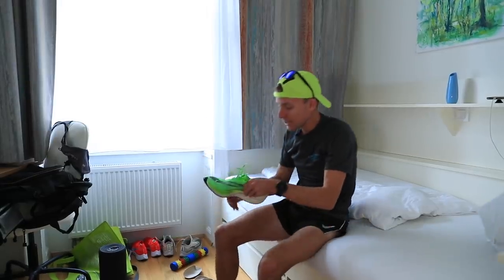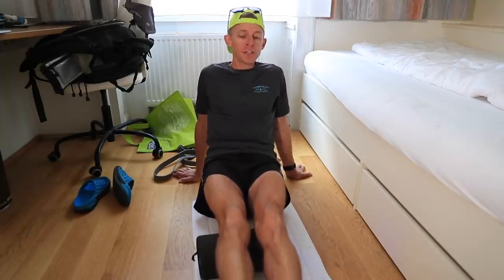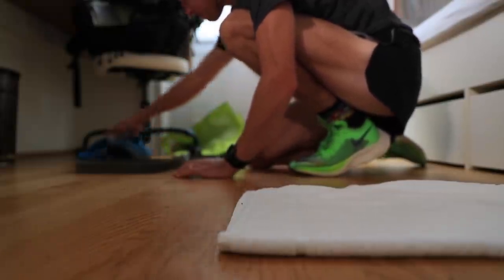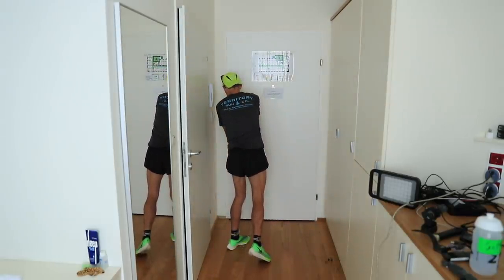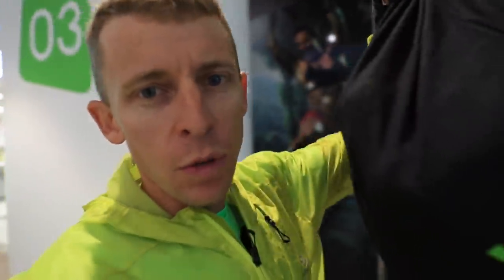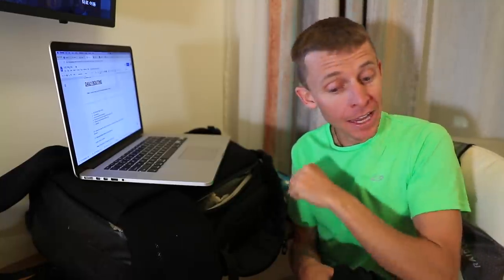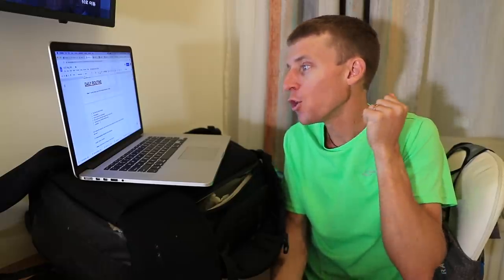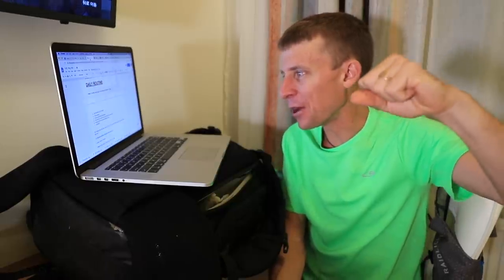Amsterdam Marathon Final Preparations: Fartlek + Fueling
Final preparation for the Amsterdam Marathon are now underway. With Kipchoge's sub-2-hour attempt in the books, I can now focus solely on the Amsterdam Marathon, which I'm very excited about. A few more details needed to be ironed out today, such as the water bottle situation for the TCS Amsterdam Marathon course. There are 10 aid stations along the TCS Amsterdam Marathon course, and I plan to use all of them for fueling my first marathon in Amsterdam. I could not be more excited, or could I : ) Onward and Upward to the starting line of the TCS Amsterdam Marathon, I'm ready!

🔹 Pain relief cream that I use and love, "Deep Blue Rub from doTerra"

🔹 My Favorite RUNNING Gear from Amazon ⬇️

• Nathan Waist Belt to carry phone / gels

🔹 Next Races:

- October 20th: Amsterdam Marathon - Netherlands
- (mystery race)
- November 15th: World Mountain Running Championships - Argentina
- December 15th: Spartan Trail US Championship - California

Monday October 14:
 ⁃ 3 miles easy

Tuesday October 15:
- 6 mile fartlek (3 min on, 1 min off)

Wednesday October 16:
 ⁃ 8 miles steady

Thursday October 17:
- 3 miles easy + strides

Friday October 18:
- 4 miles steasy

Saturday October 19:
- 3 mile shakeout + stride

Sunday October 20:
- Amsterdam Marathon!

Mailing Address:

USA

Seth James DeMoor Daily Running Vlog Channel
Seek Beauty
Work Hard &